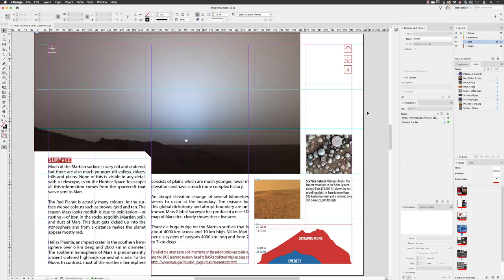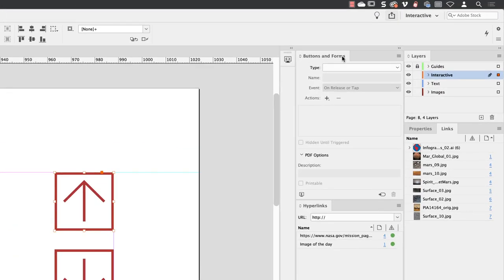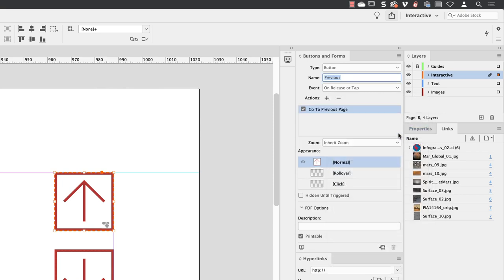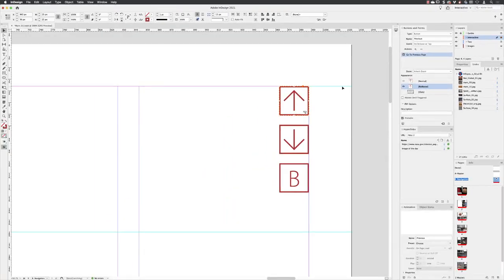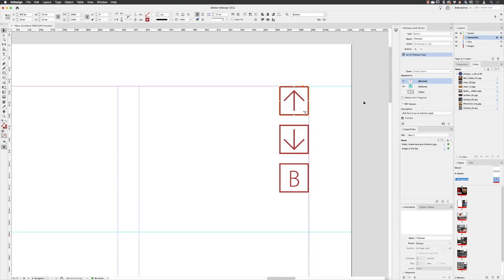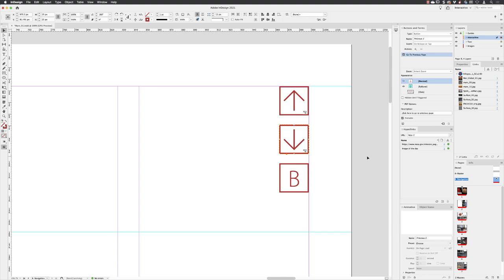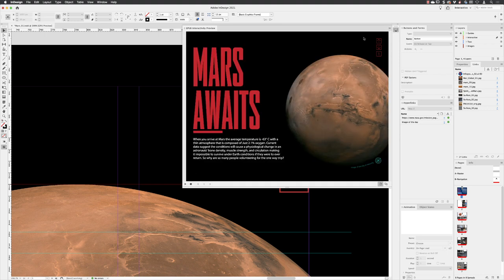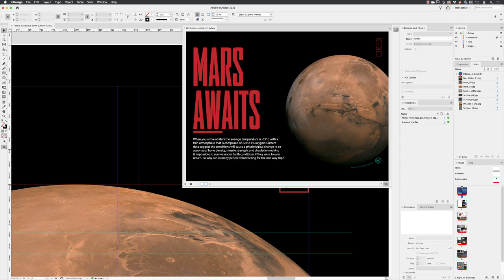Create Page Jump Buttons